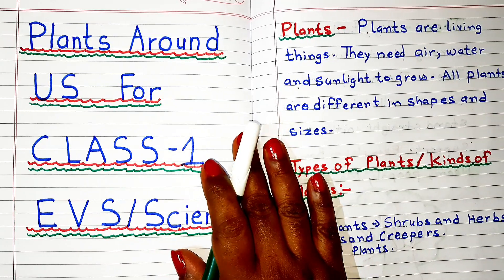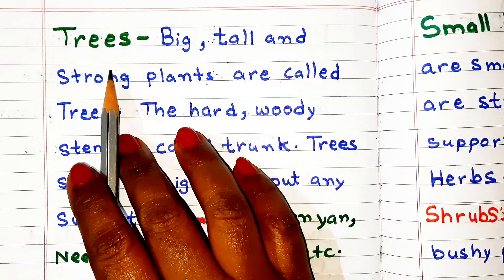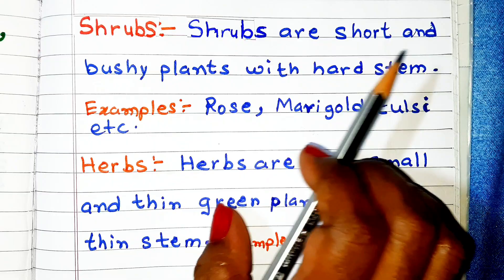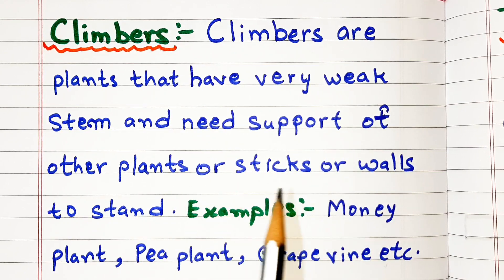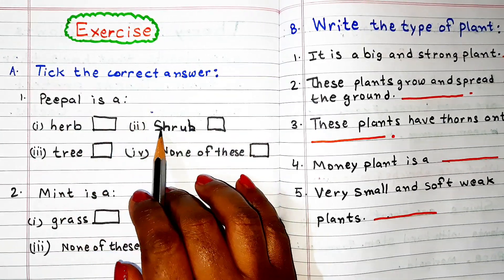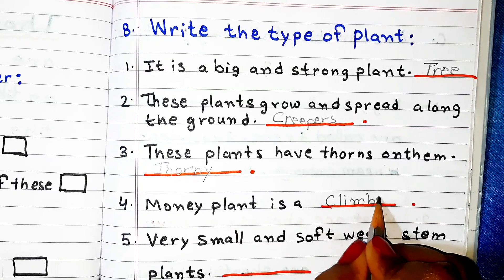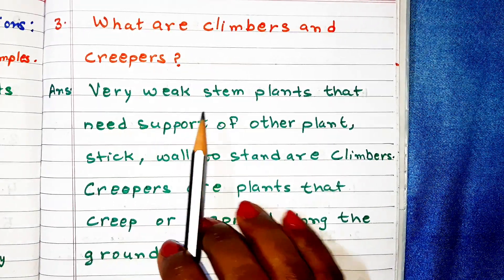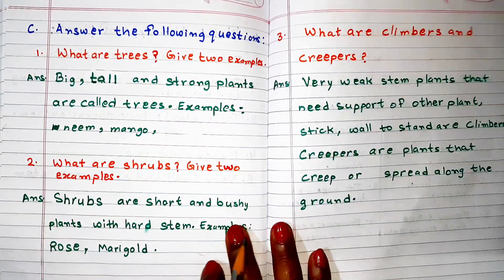EVS / Science Plants Around Us for Class 1 । Types of Plants । Questions and Answers । Class 1 EVS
EVS / Science Plants Around Us for Class 1।  Types of Plants । Questions and Answers@simpleeasylearning

Kinds of Plants are Trees । Herbs । Shrubs । Climbers । Creepers ।